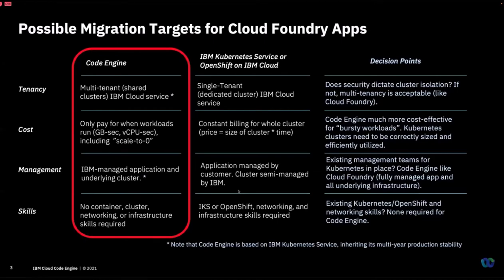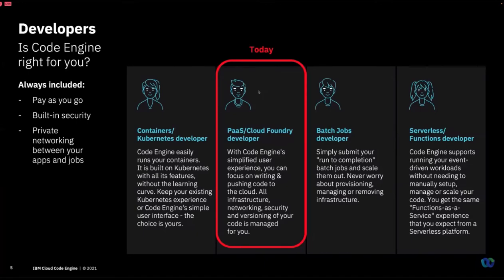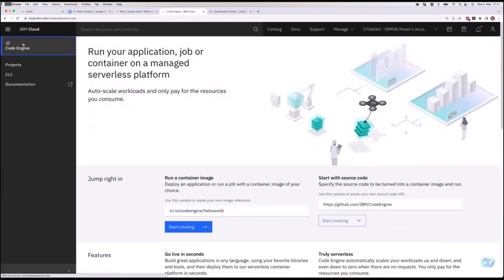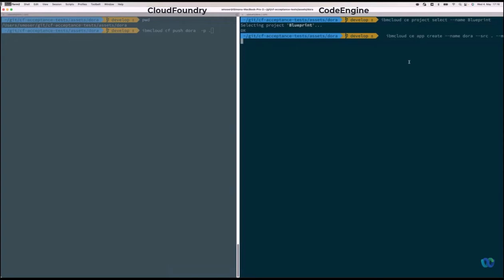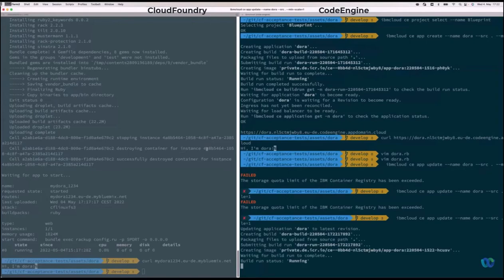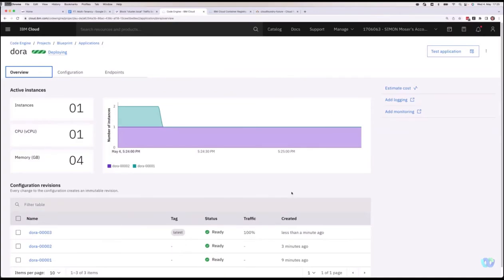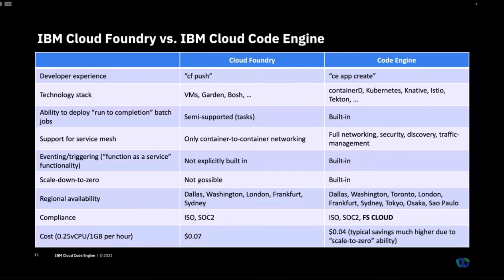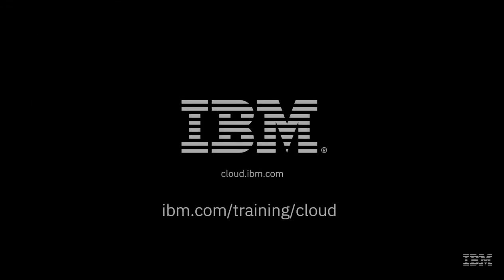IBM Cloud Foundation Skills Series - Migrate Cloud Foundry Apps to Code Engine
In this video, IBM Code Engine experts Uwe Fassnacht and Simon Moser discuss why and how to migrate Cloud Foundry applications to IBM Cloud Code Engine.